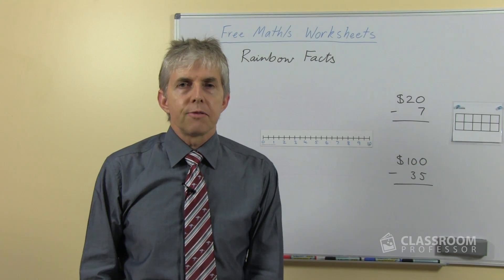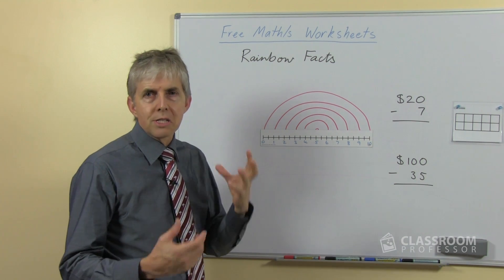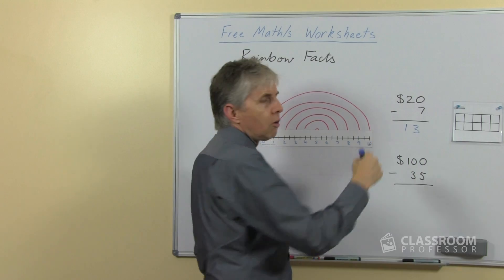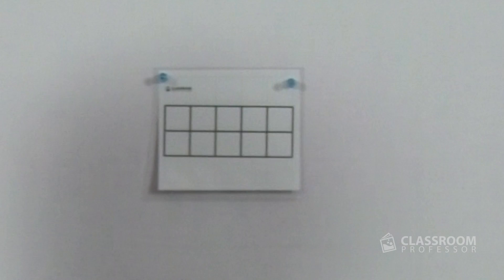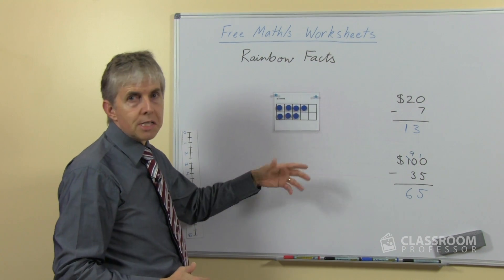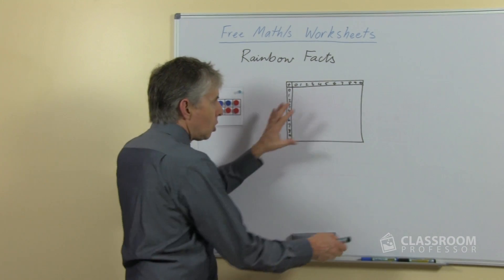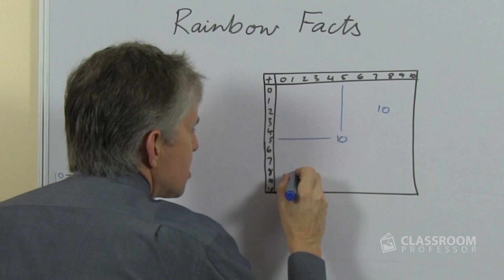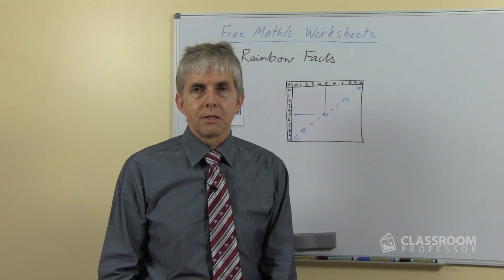Teacher Math Lesson: Addition and Subtraction Rainbow Facts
Rainbow facts are pairs of numbers that add up to 10 (whose sum is 10). These facts are very useful, for example when shopping and subtracting from a number that is a multiple of 10 or 100. The "rainbow" idea comes from the visual representation of numbers 0 to 10 along a line, joined in pairs:

*  0 + 10
*  1 + 9
*  2 + 8
*  3 + 7
*  4 + 6